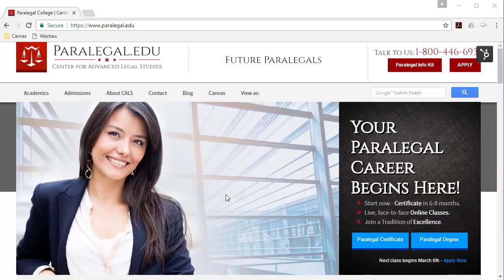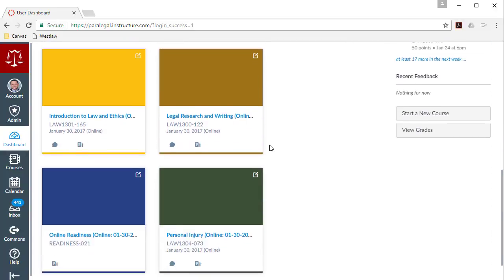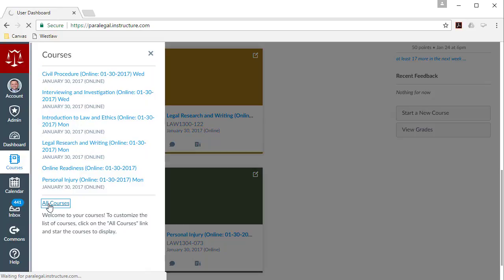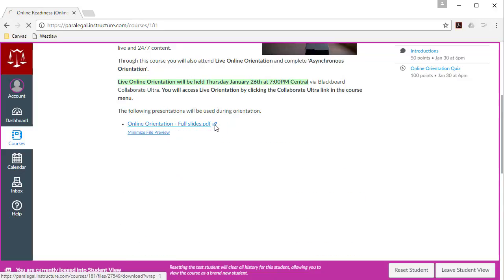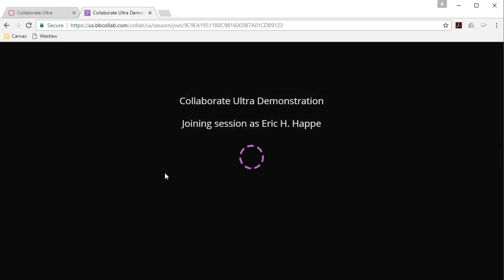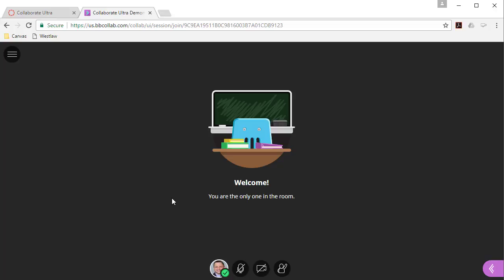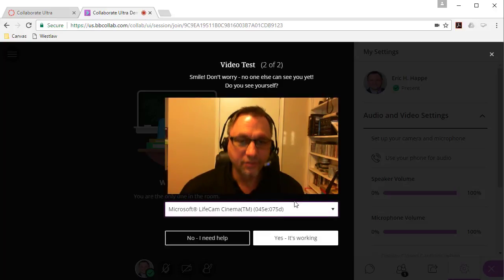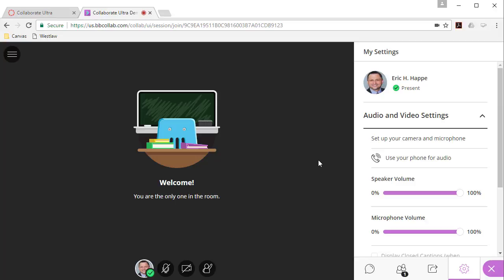Accessing Canvas for the first time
How to log into Canvas to attend Live Online Orientation